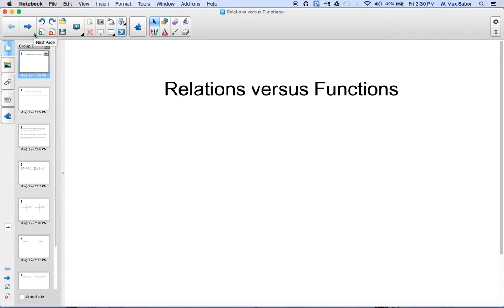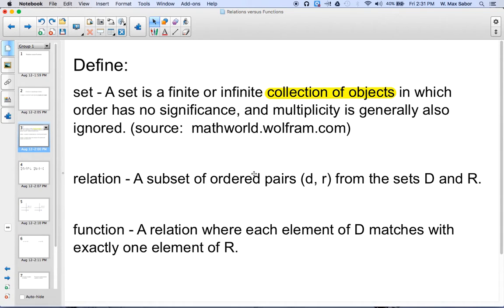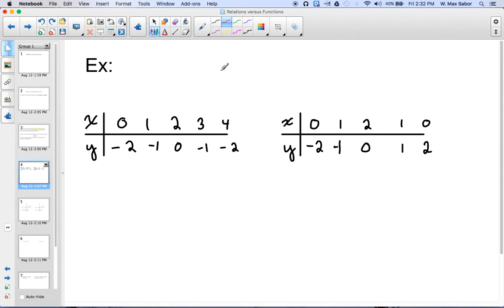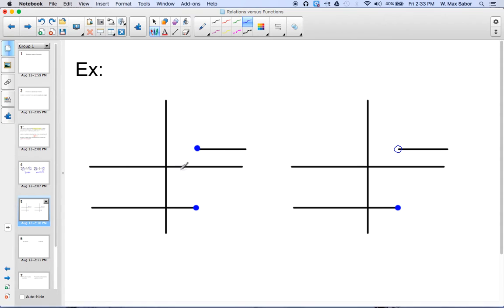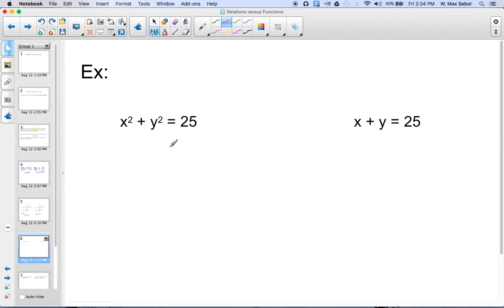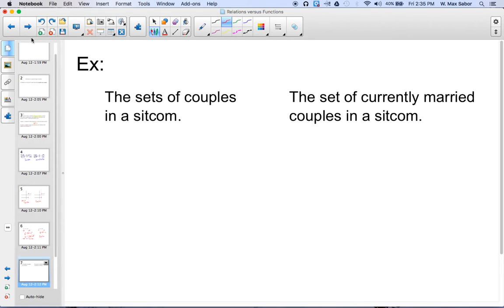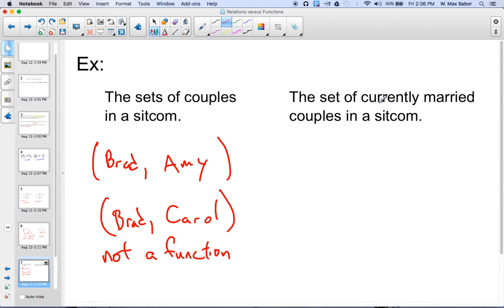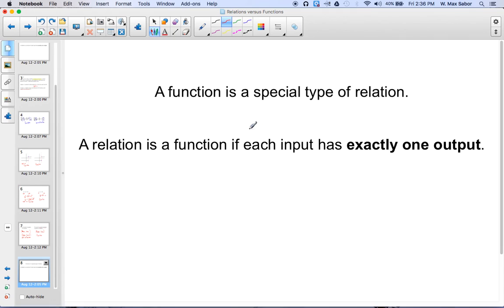P1.c (1/3) Relations versus Functions